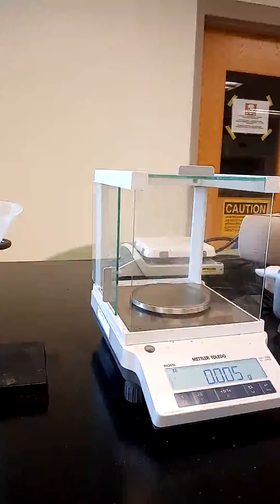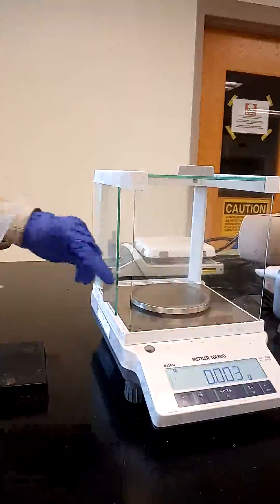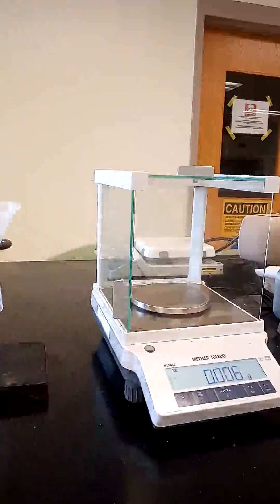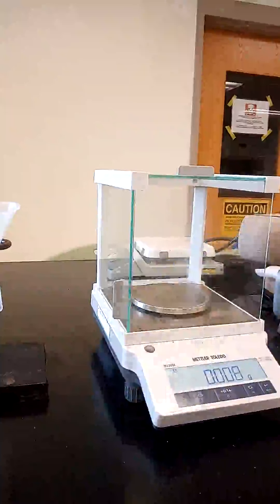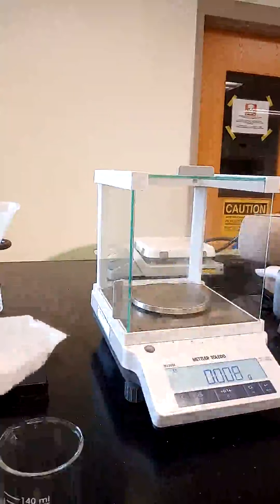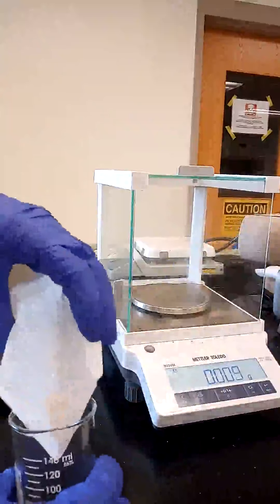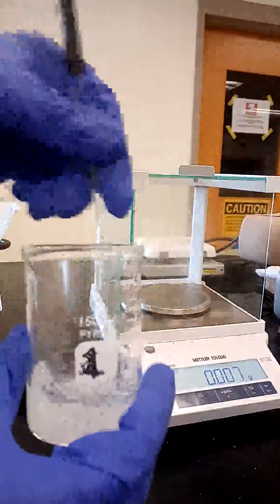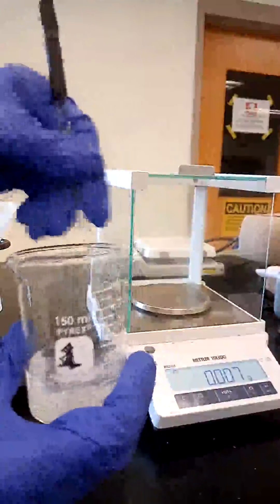Separation of the Components of a Binary Mixture-Part 1 Mixture Preparation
Viewers will see the procedure portion of the CHM 121A Lab Separation of the Components of a Binary Mixture.  Specifically in this video steps 1 - 5 will be shown--preparing the mixture and extracting the mixture with water.